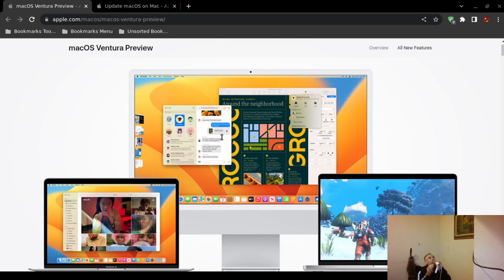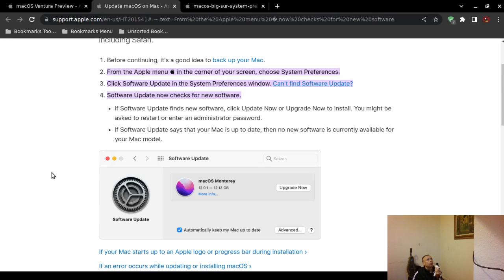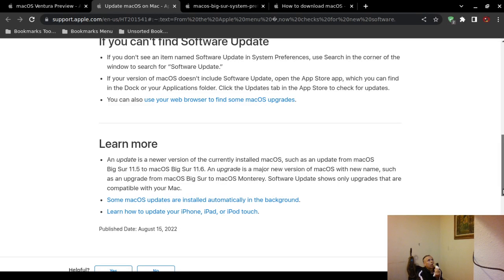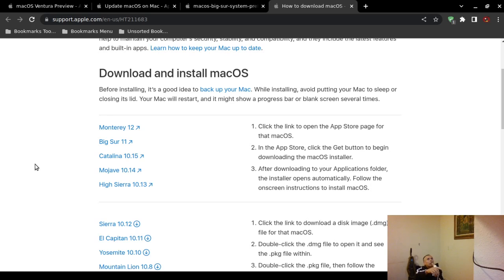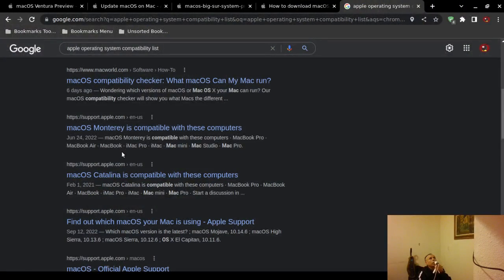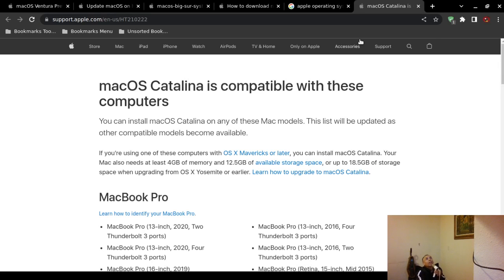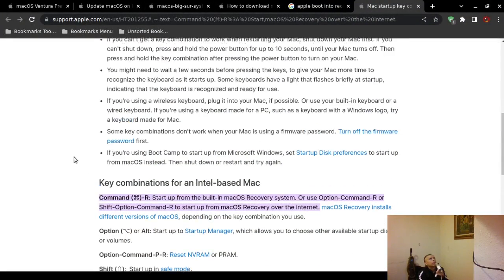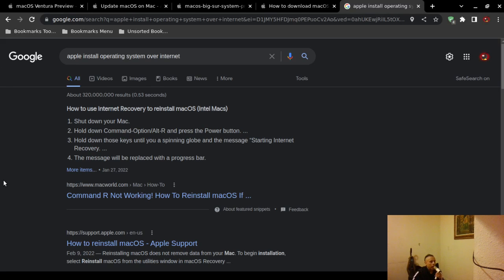How to Upgrade to MacOS Ventura Operating System